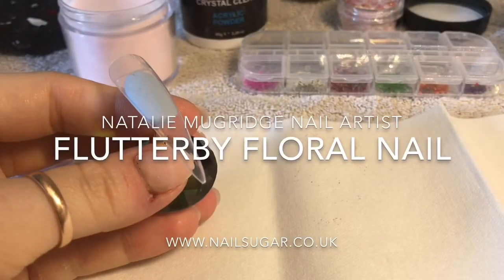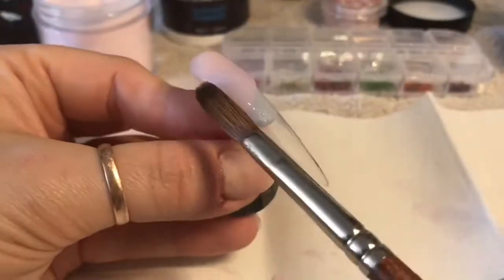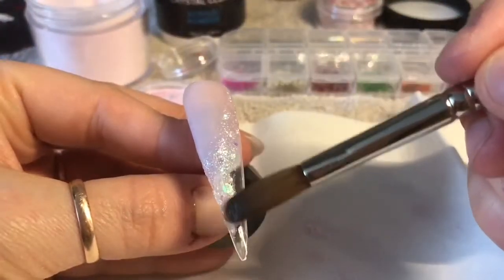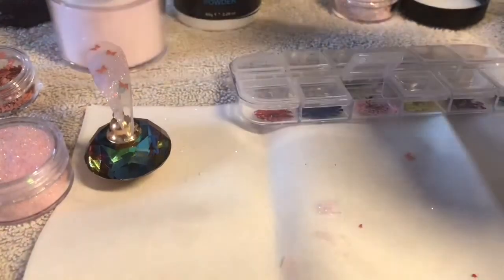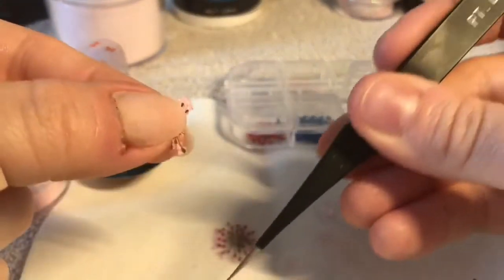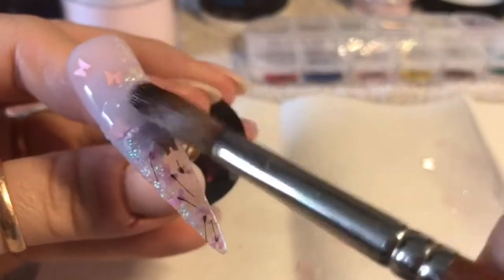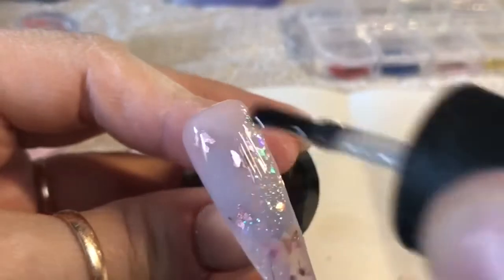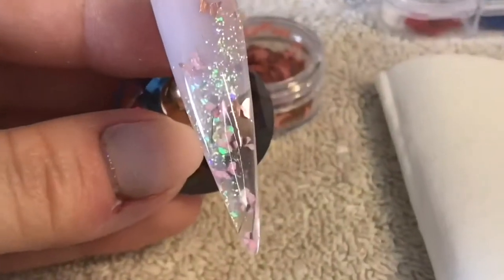Butterflies & Flowers! | Acrylic Nail Tutorial | Nail Sugar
Hi everyone!!!

In this video I’ll be creating a Flutterby Floral Nail!